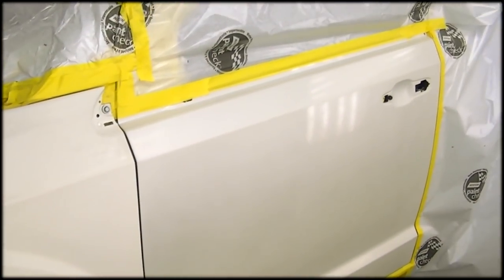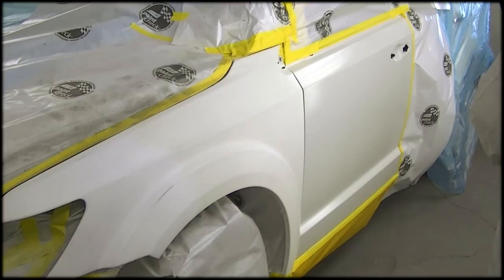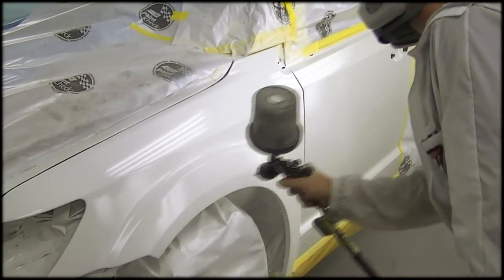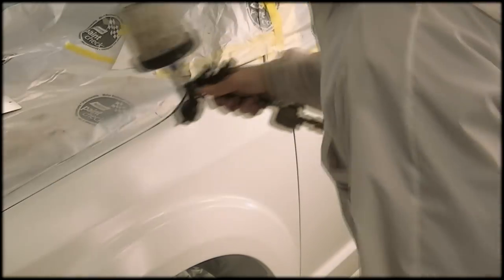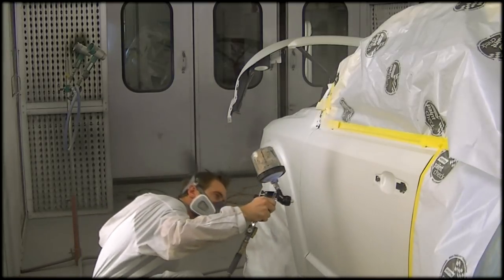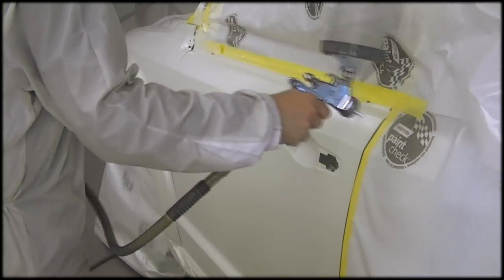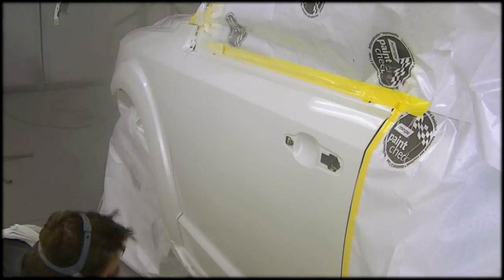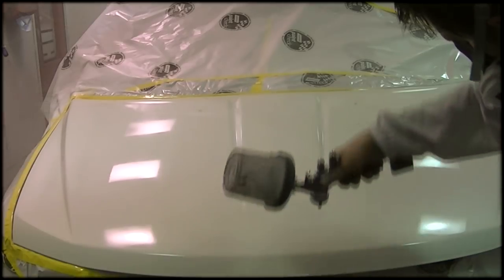Car Painting: Three Stage White Car Paint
A Tri coat Chrysler white has to be done twice this time because of a poor color match in Cromax pro waterborne paint.